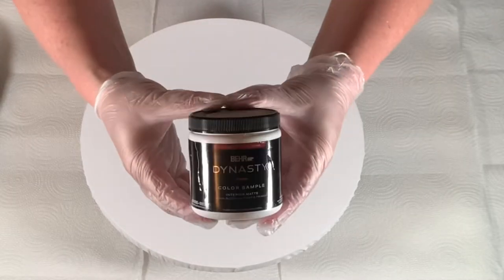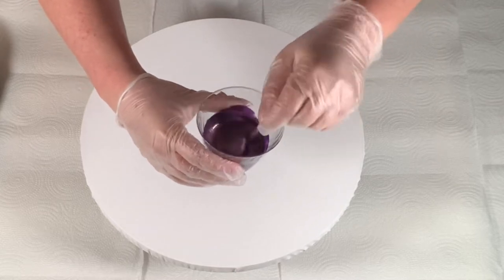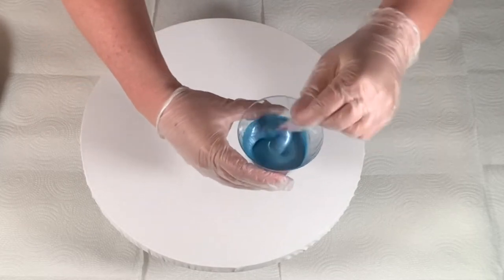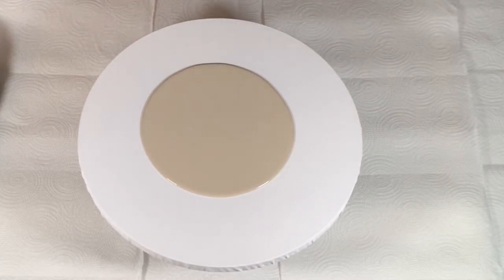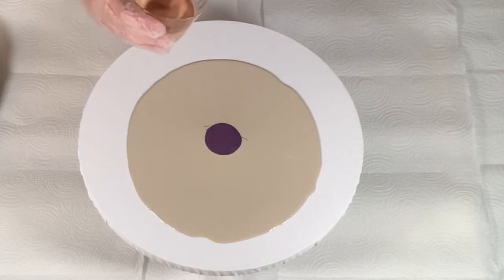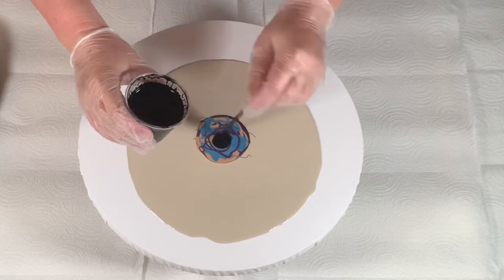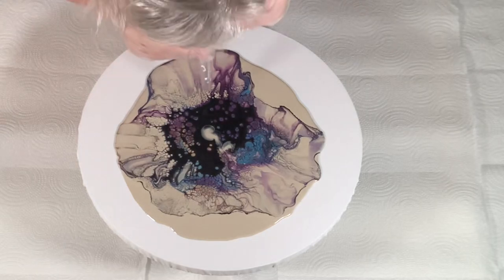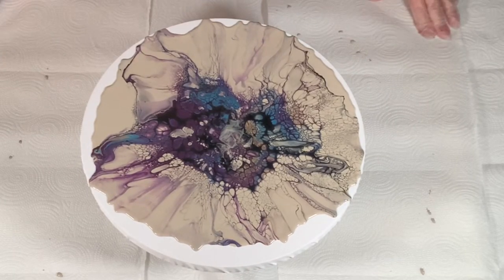#111 Wrecked Bloom on 14 inch Round Canvas. Beautiful Mystical Vibe 😍😍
Hi Everyone 😊

Playing with Blooms on Canvas and ratios.  Finding what works best for me while practicing how to use blow dryer and spinner to create beautiful results. I’m truly in love with this piece!

14 inch Round Canvas

Base Coat for pillow:

Behr Dynasty Color Sample

Colors:

FolkArt Treasure Gold Antique Copper
DecoArt Americana 24K Gold
DecoArt Extreme Sheen 24K Gold
FolkArt Treasure Gold Blue Quartz

Pouring Medium for Colors:  2:1.5 ratio

Behr Satin Enamel Deep Base 7753
Minwax Polycyclic Gloss
GAC 800 just a Drop or two.

C.A.  3:1 ratio

Australian Floetrol
Amsterdam Standard Series Oxide Black

As always, thank you for stopping by!  ~ jwitty ~ ❤️

Big Sky - Hans Zimmerman
The Summit - Hans Zimmerman